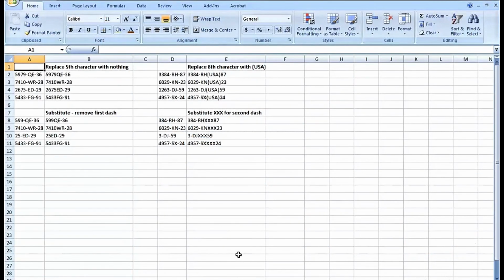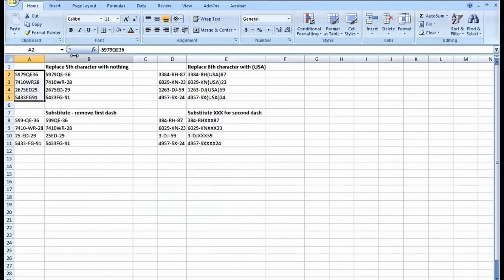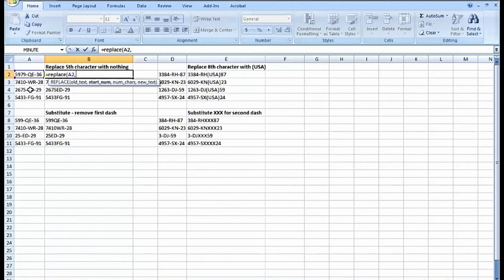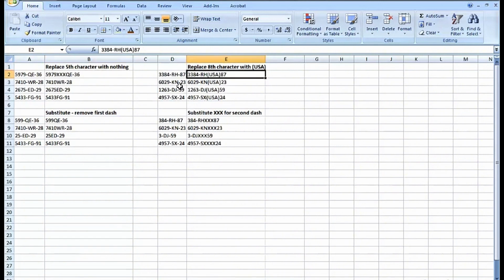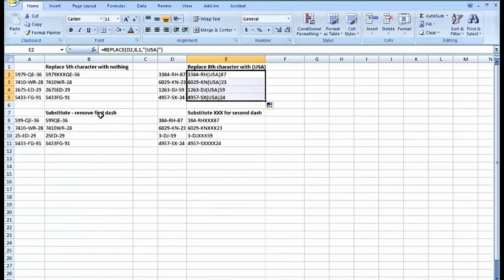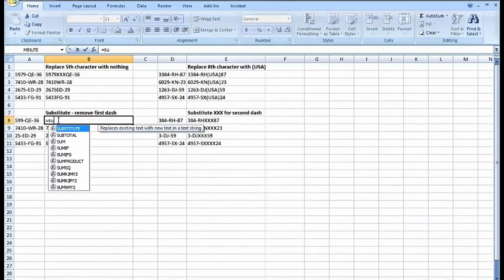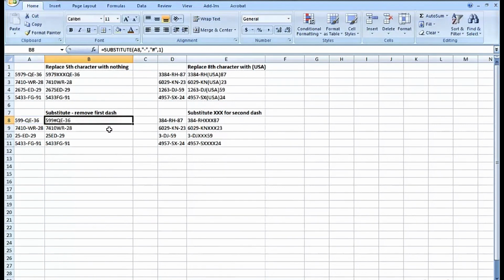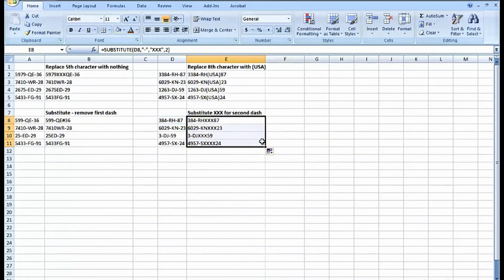Using REPLACE and SUBSTITUTE Functions for Character Content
The REPLACE function in Excel allows you to replace a specified number of characters in a text string with new characters. The SUBSTITUTE function, on the other hand, replaces occurrences of a specific substring within a text string with new text. Whether you're removing unwanted characters, correcting typos, or updating text based on specific criteria, mastering the REPLACE and SUBSTITUTE functions will streamline your text editing processes in Excel. Let's unlock the full potential of your Excel skills with the REPLACE and SUBSTITUTE functions for character content editing.